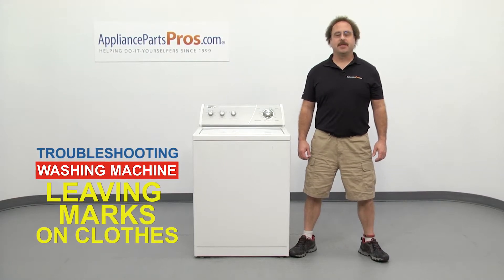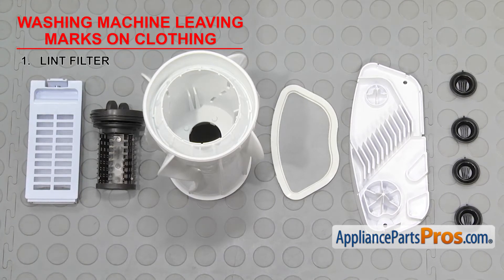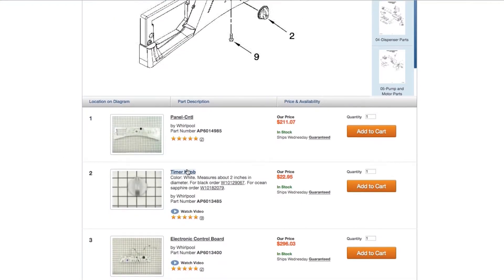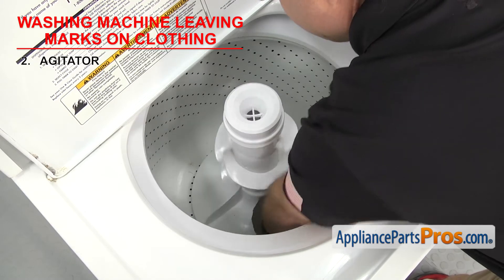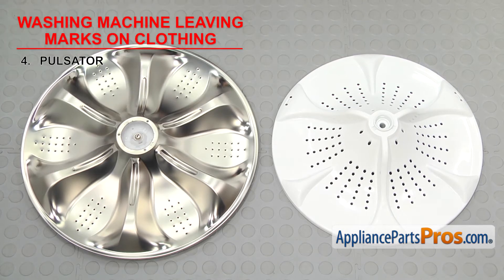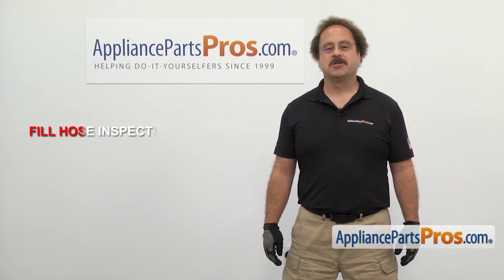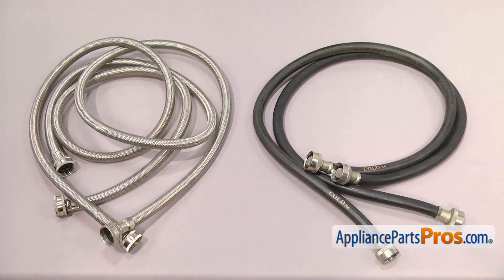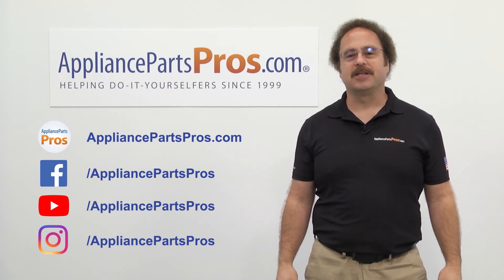Washing Machine Leaving Marks on Clothes - Top 5 Problems and Fixes - Top and Side-Loading Washers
Washing Machine Leaving Marks On Clothes? - Top 5 reasons and EASY DIY instructions to get your top loading and front loading washers back to working order.

Reason #1: Lint filter: Lint filters remove the lint from the wash water so it doesn't remain on your clothes. If it’s missing, clogged, or damaged, lint may remain on your clothes leaving stains.

Reason #2: Agitator: The agitator moves clothes around during the wash cycle. If it’s cracked or damaged, clothes could be snagging on the agitator leaving spots on clothing.

Reason #3: Tub baffles: The tub baffles tumble the clothes in the washer. If a baffle is damaged, it could leave marks on your clothes while they tumble.

Reason #4: Pulsator: The pulsator agitates clothes during the wash cycle. If the pulsator is damaged, it could be damaging and marking clothes or leaving rust stains while washing clothes.

Reason #5: Door Boot Seal: The door boot seal provides a water-tight seal between the tub and outer panel. If the rubber is getting old or damaged, the door boot seal could be leaving marks on clothes.